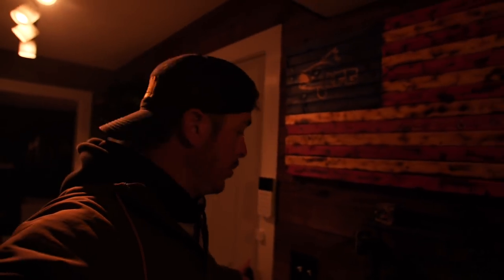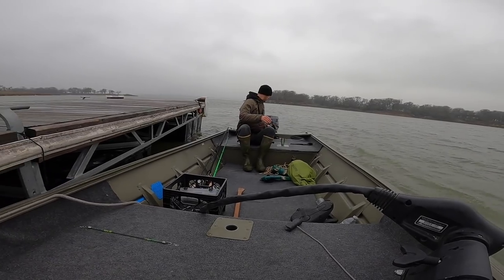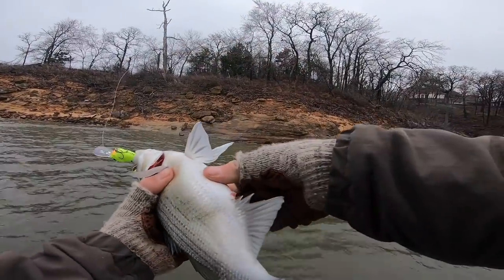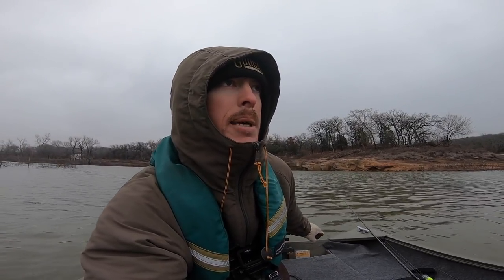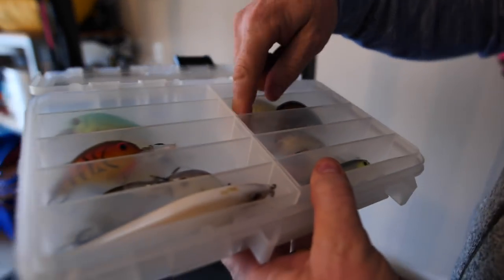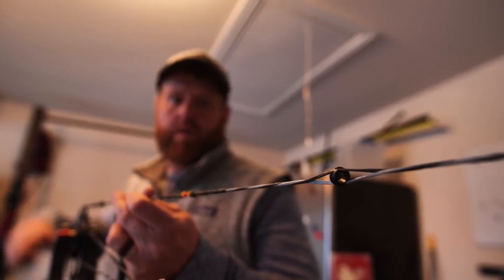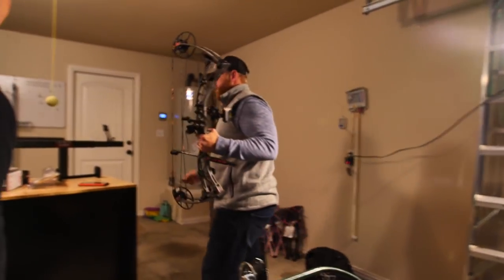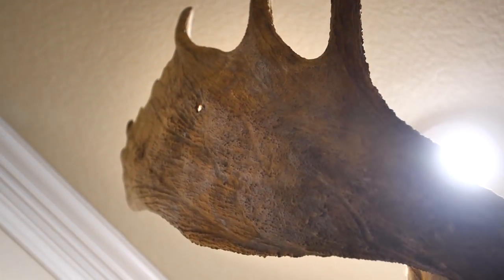Chasing White Bass Up Creeks with Jon Boat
In today's vlog we are fishing for whitebass up creeks with crankbaits and then unboxing my new bow!